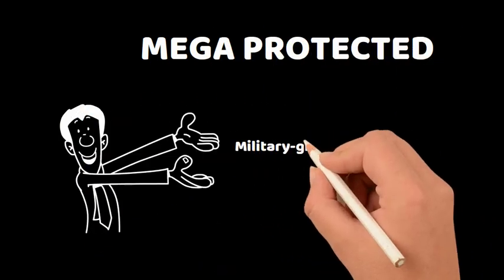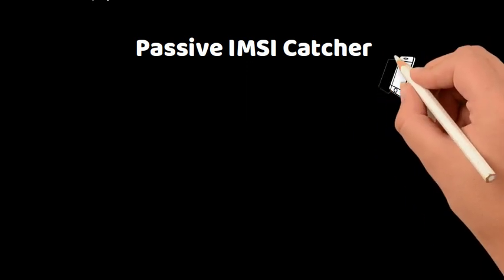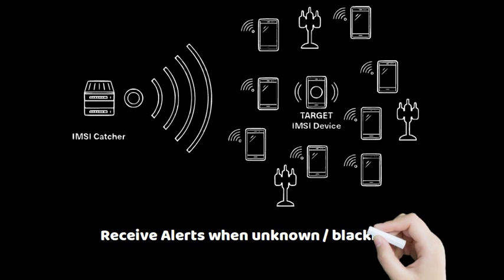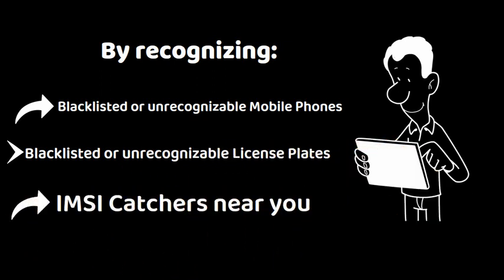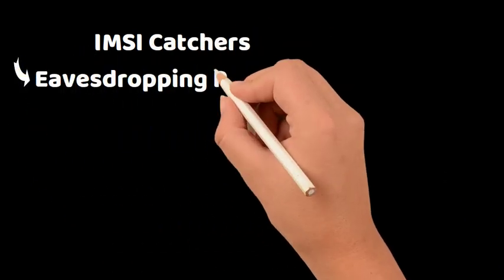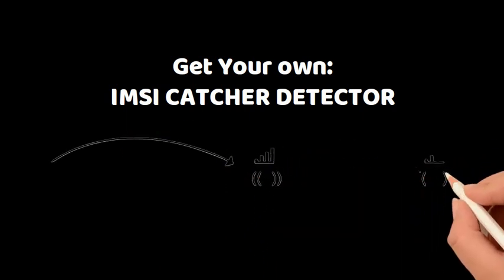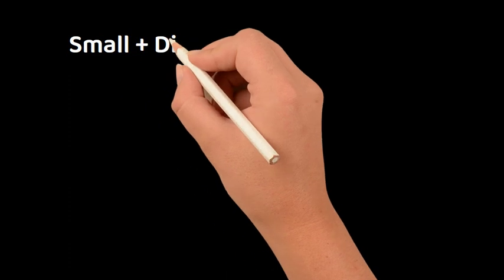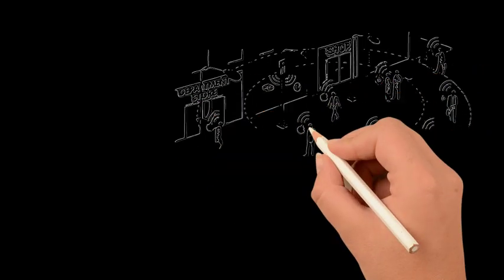MEGA PROTECTED - DETECT IMSI CATCHERS - COUNTER SURVEILLANCE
Counter Surveillance IMSI Catcher / IMSI Catcher Detector.